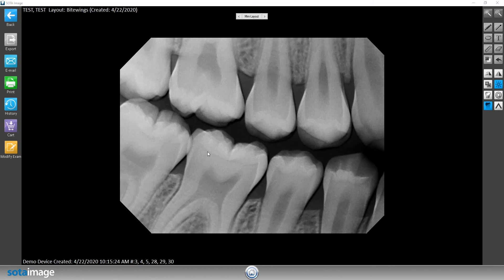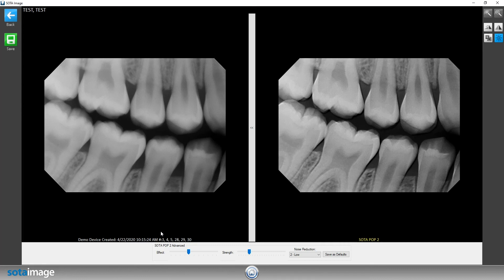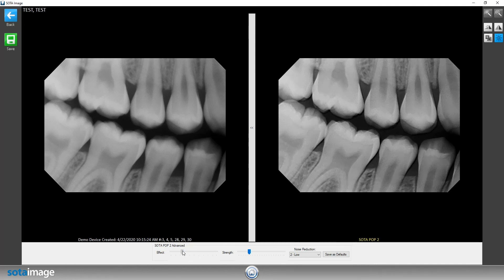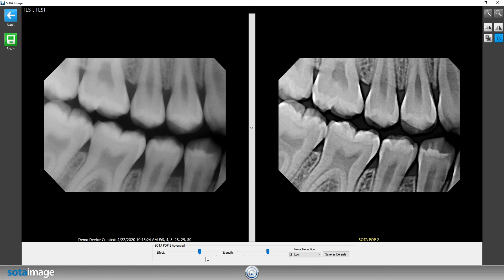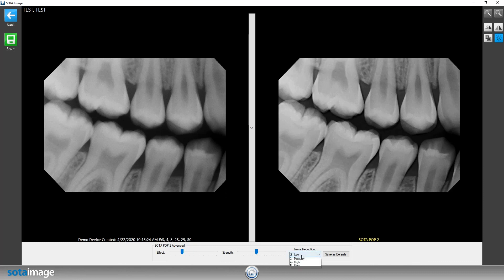SOTA Image Dental Imaging Software Tutorial: How to Use The Filter Tuner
Learn how to use the filter tuner in SOTA Image, dental imaging software made by SOTA Imaging.